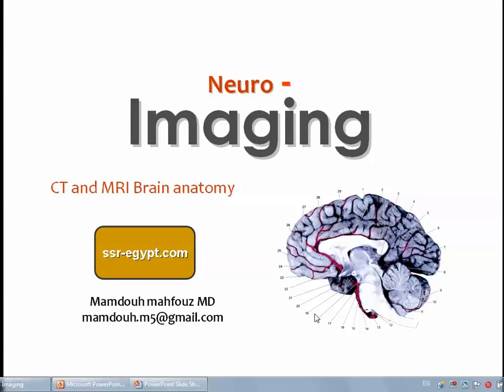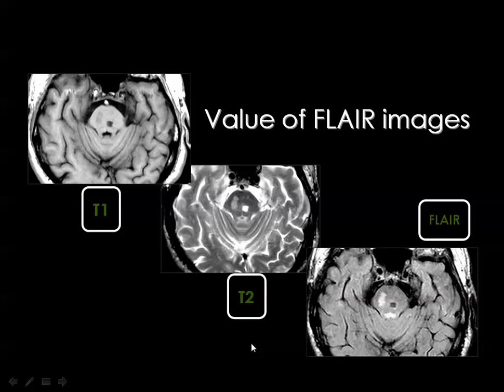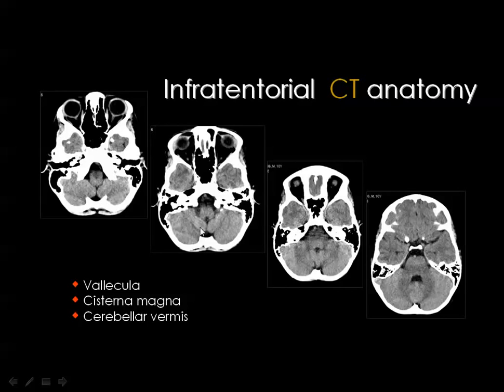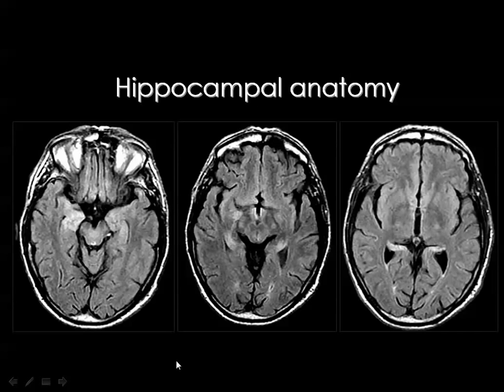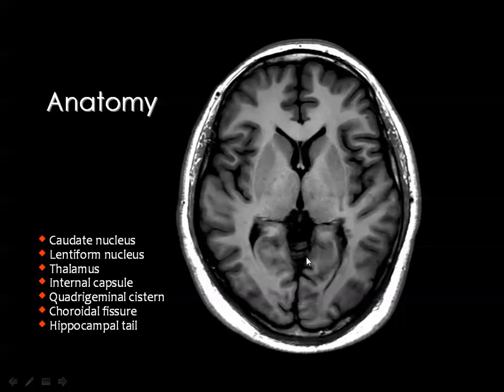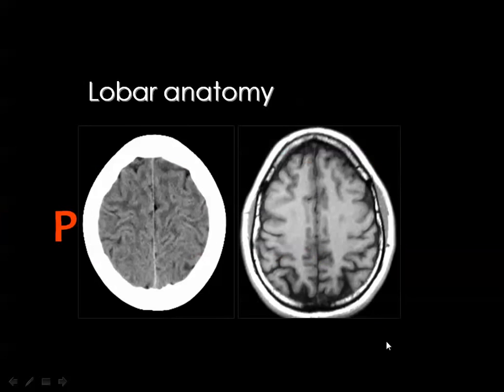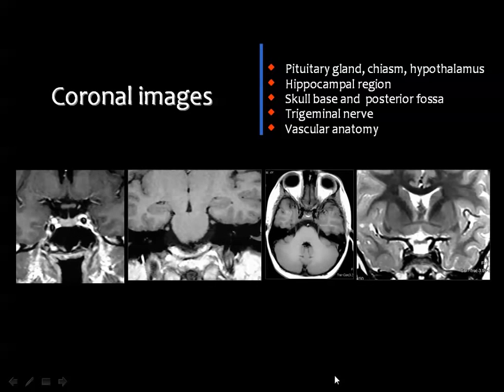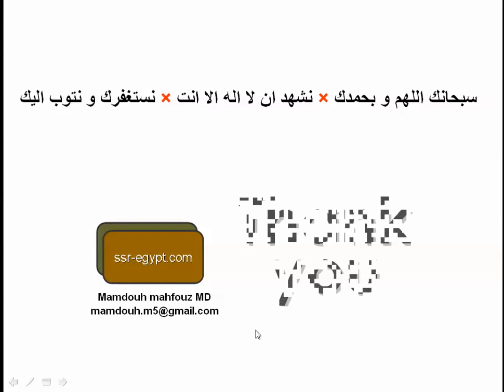addition to L8 Normal anatomy of Brain